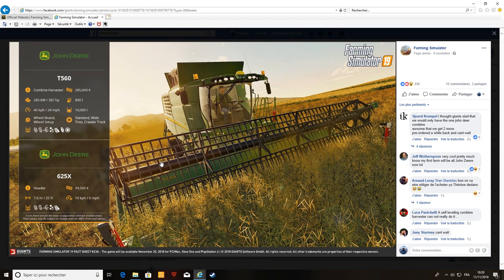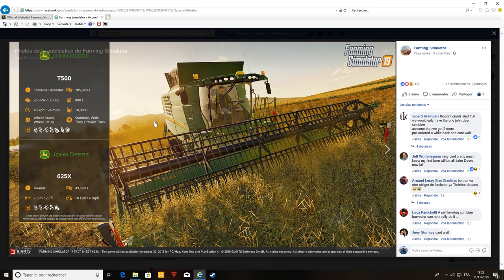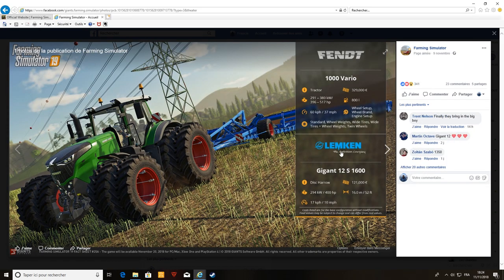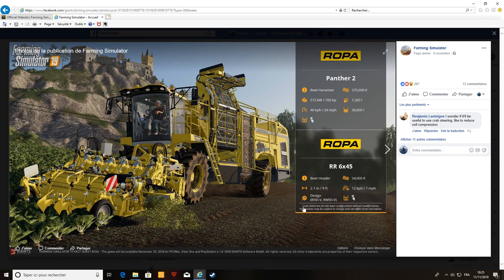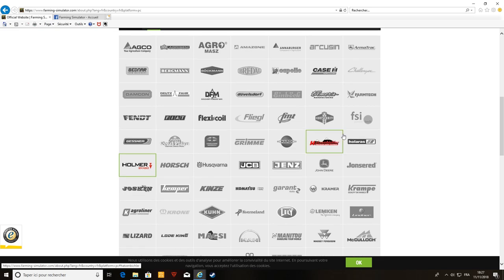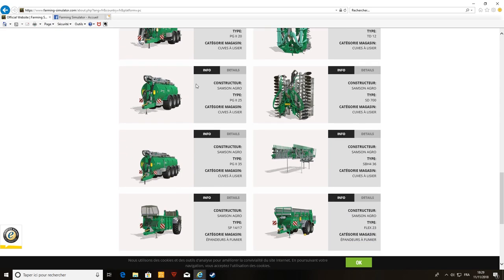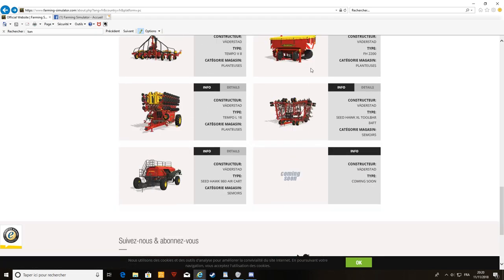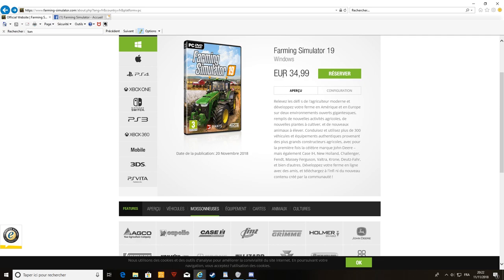Le pleins de nouveaté sur Fs19 encore une semaine et demie pour Fs19 News 8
lien